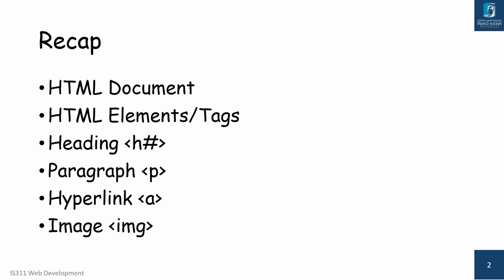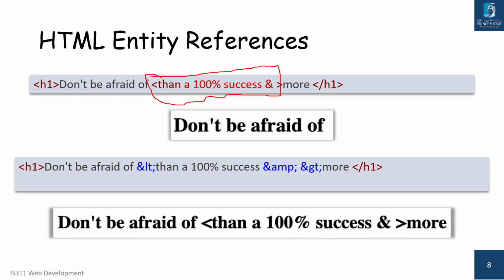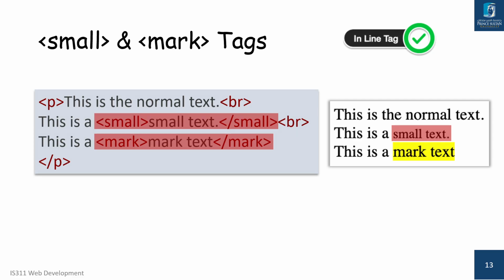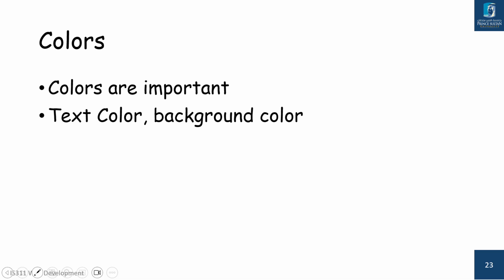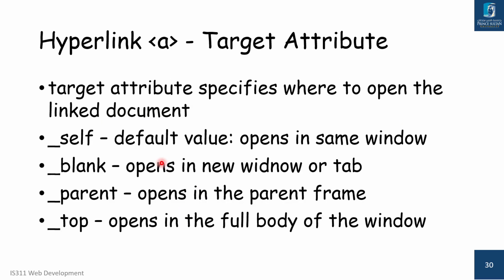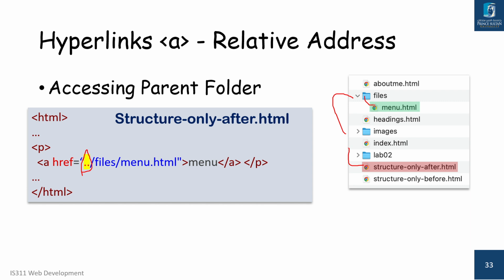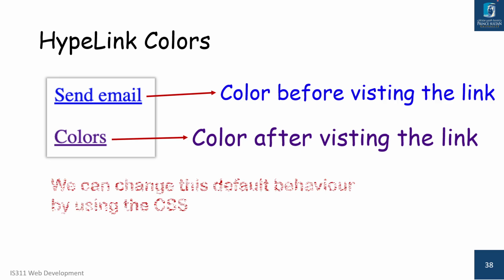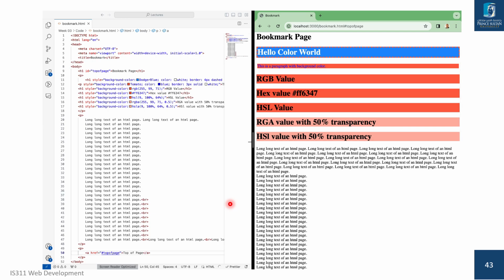Full Stack Web Development – Lecture 04: HTML Attributes, Text Formatting & Styling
Video Link:
🔹 Course GitHub Repository:
Welcome to Week 3 - Lecture 4 of IS311 Web Development at Prince Sultan University! In this comprehensive tutorial, Dr. Abbas Malik dives deeper into HTML, covering attributes, text formatting, colors, and advanced hyperlink techniques.
📌 In This Lecture, You'll Learn:
1. HTML Attributes:
• What are attributes and how to use them
• Image attributes: src, alt, height, width
• Complete list of img attributes and their uses
2. HTML Entity References:
• Special characters: , , &, etc.
• How to display reserved symbols using entities
• Common entities: &lt;, &gt;, &amp;, &nbsp;, &copy;
3. Text Formatting Tags:
• Bold: b vs strong
• Italics: i vs em
• Other formatting: mark, small, del, ins, sub, sup
4. Quotation & Citation Tags:
• blockquote, q, abbr, address, cite, bdo
• Right-to-left text formatting for Arabic/Urdu
5. Colors in HTML:
• Using color names (140+ supported)
• Color values: RGB, HEX, HSL, RGBA, HSLA
• Applying colors to text, background, and borders
• Color palette resources: ColorHunt, Coolors
6. Advanced Hyperlinks:
• Target attributes: _self, _blank, _parent, _top
• Absolute vs. relative URLs
• Image as hyperlinks
• Email links with mailto:
• Button links with JavaScript
• Customizing link colors with CSS (all states)
• Creating bookmarks within same page
🔗 Code Examples & Resources:
• All code examples available on GitHub (link in pinned comment)
💡 Key Practical Skills:
• Proper use of alt text for accessibility
• Formatting academic/scientific text (subscript, superscript)
• Creating multi-language content with RTL support
• Building navigation within long pages using bookmarks
• Styling links for better user experience
🎯 Perfect For:
• IS311 students at Prince Sultan University
• Web developers improving their HTML fundamentals
• Anyone learning frontend development
• Developers needing to create accessible, multi-format content
📅 Next Up: HTML Lists, Tables, and Forms!